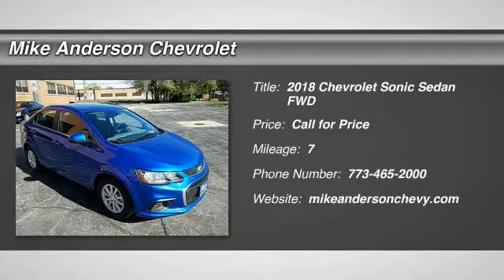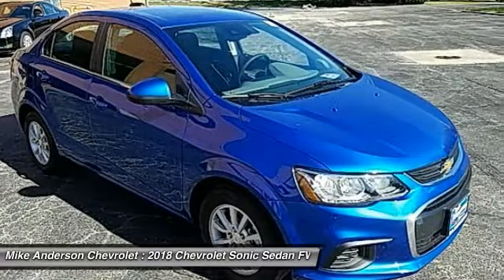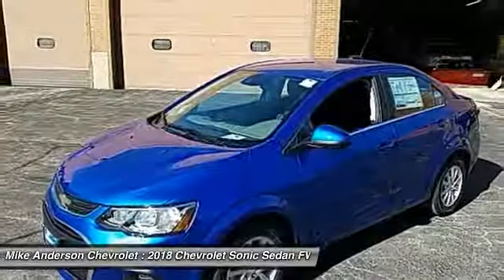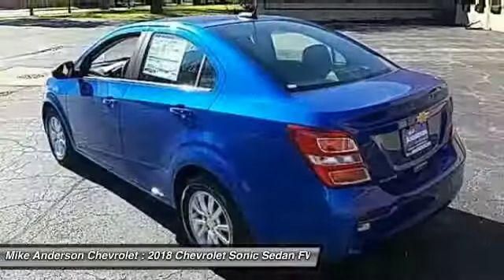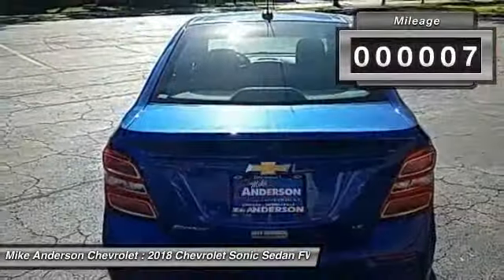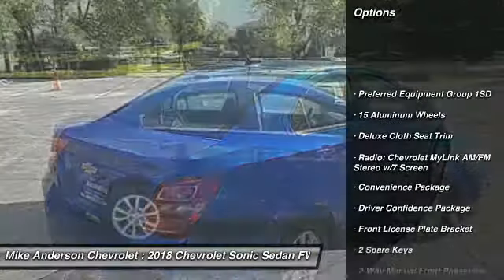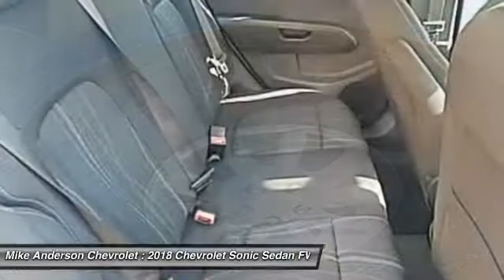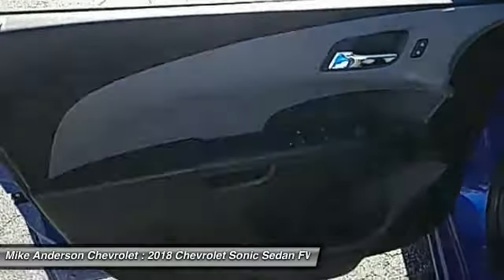2018 Chevrolet Sonic Chicago IL 000J1217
2018 Chevrolet Sonic LT

Mike Anderson Chevrolet
5333 W. Irving Park Road

$2,146 off MSRP!brbrBlue Metallic 2018 Chevrolet Sonic LT FWD 6-Speed Automatic ECOTEC 1.8L I4 DOHC VVTbrbr34/25 Highway/City MPG Price includes: $500 - General Motors Consumer Cash Program. Exp. 11/30/2017